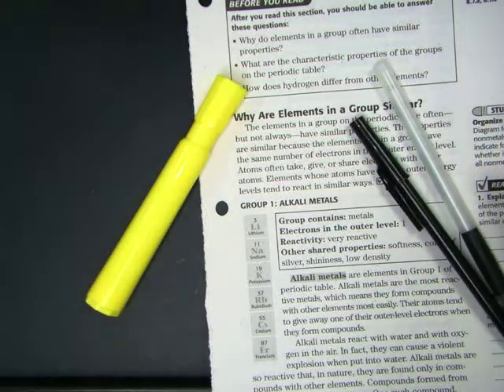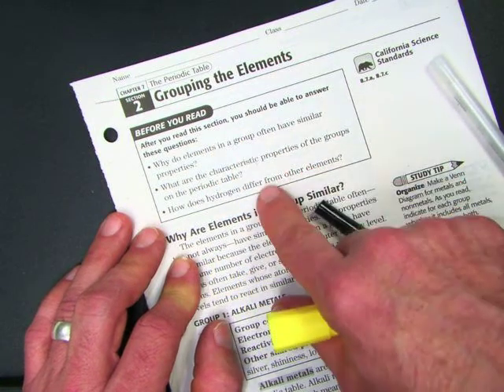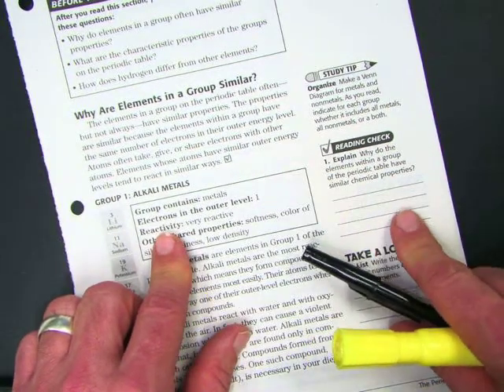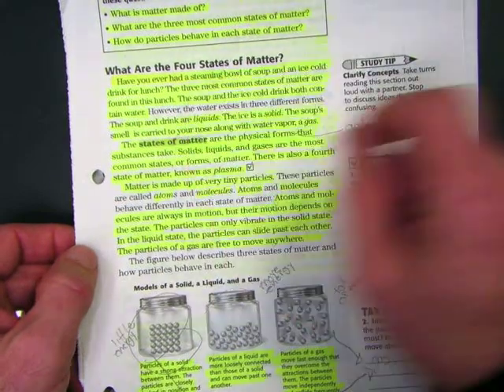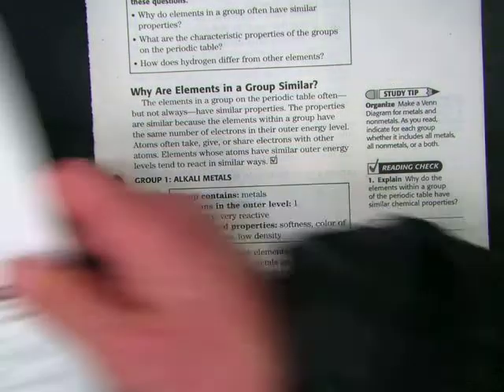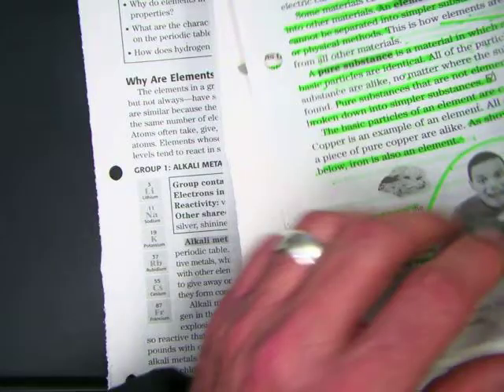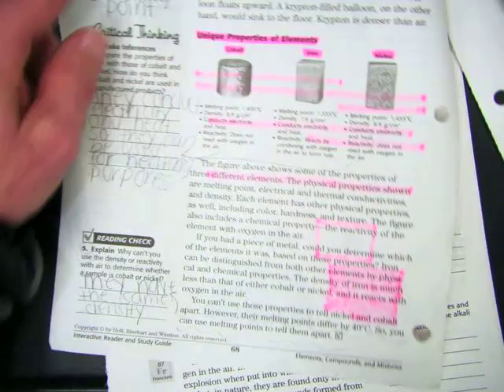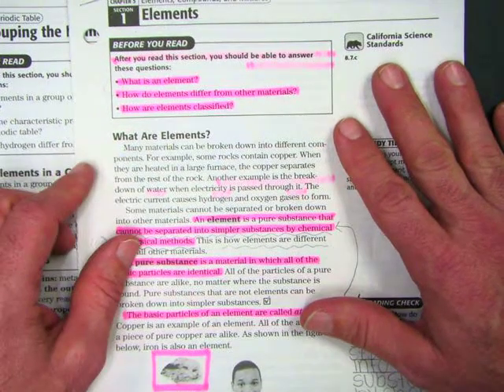CLASS PROCEDURES: I.R. Guidelines